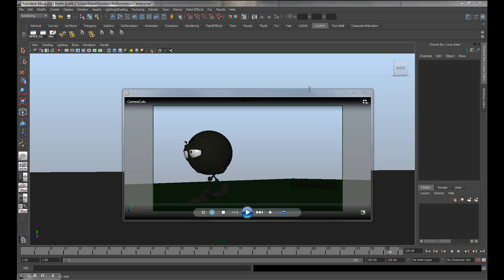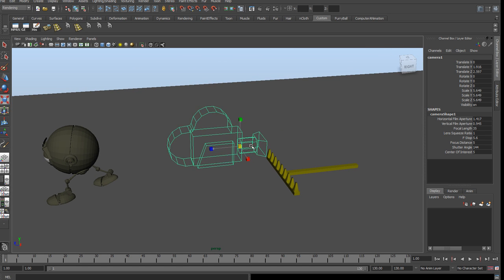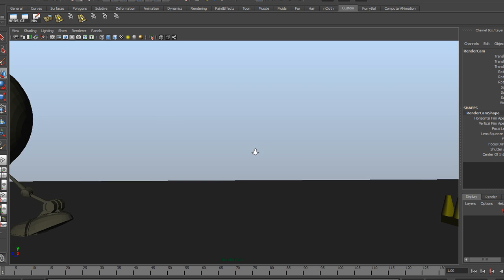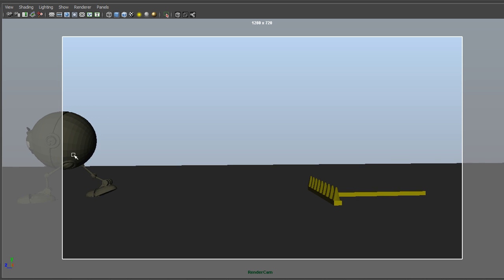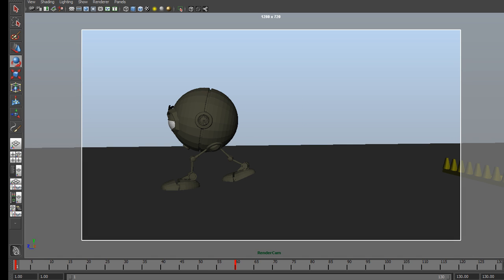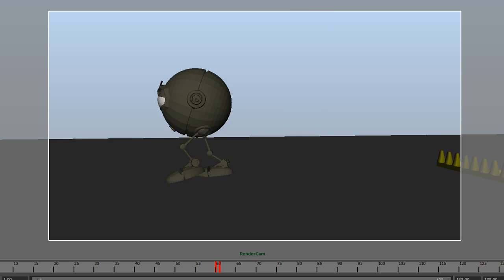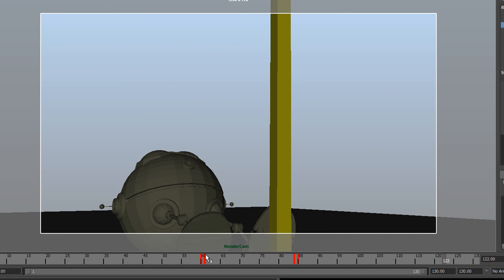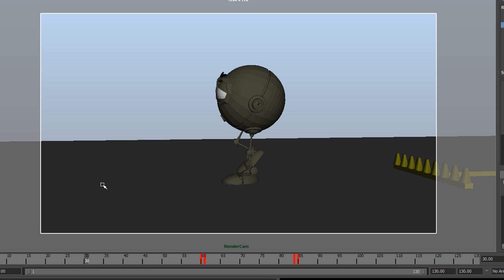Animating a camera in Maya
How to create simple camera pans and cuts in Maya.